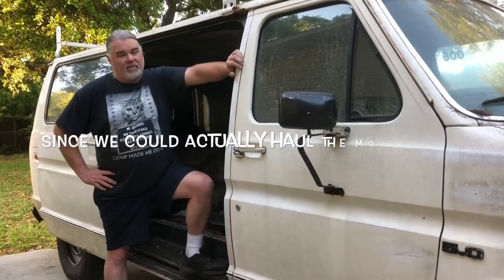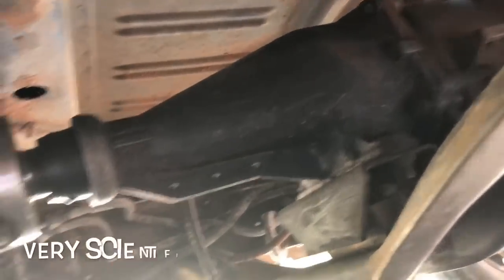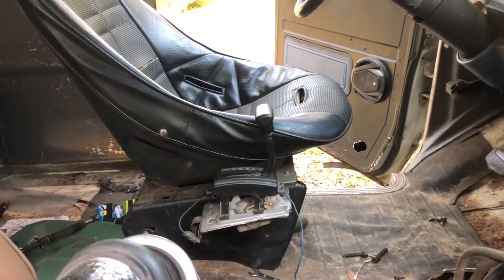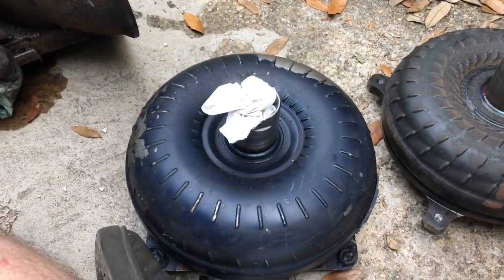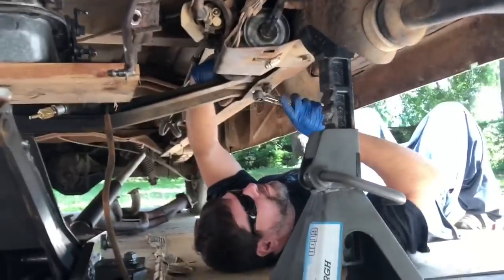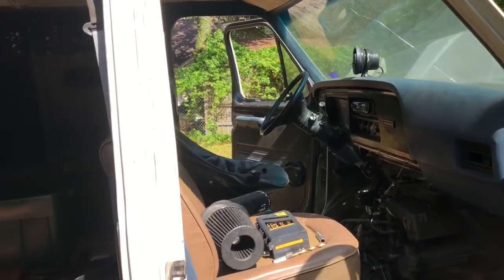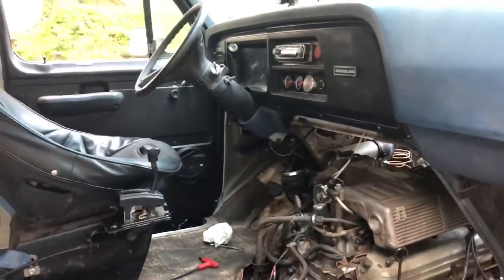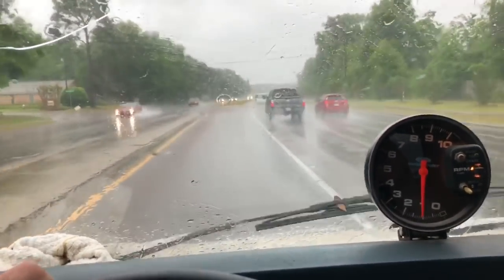1988 Econoline DragVan Trans pt.1 Budget Fox Body Mustang Drag Car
Its finally time...time for the beast to emerge or at least try to as we plug a working slush pump between its rails and try and relive the good ole days of junkyarding with some room to carry stuff so come on in as we get some rope, some duct tape and ignore the restraining orders...ITS VAN TIME!